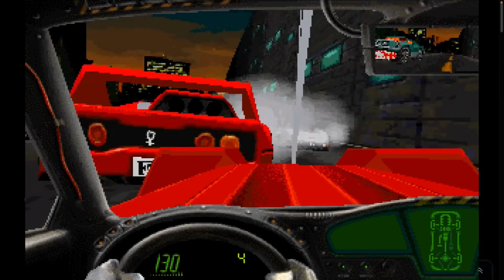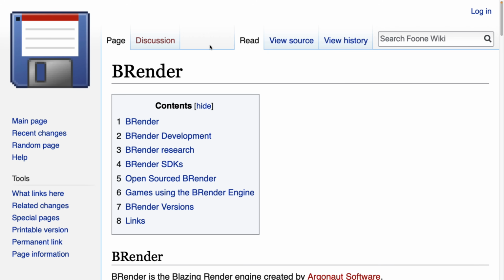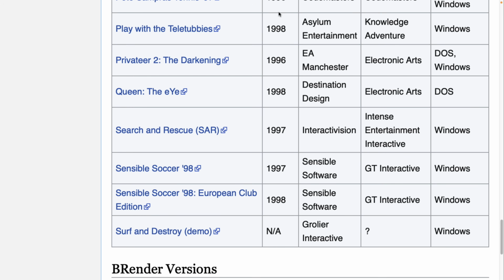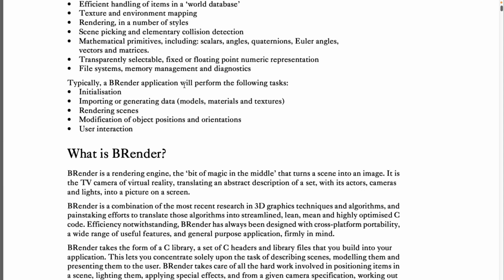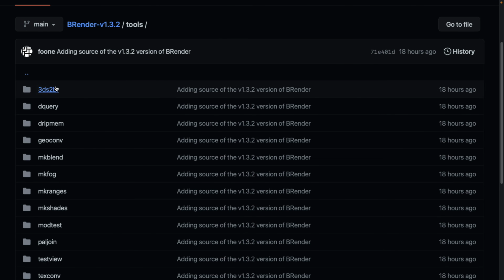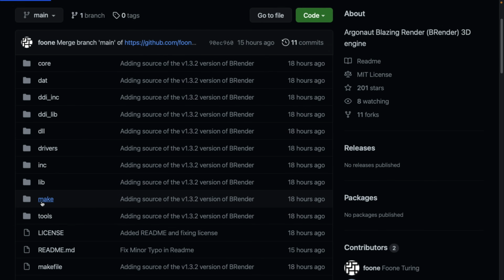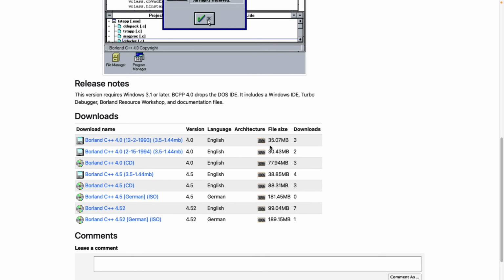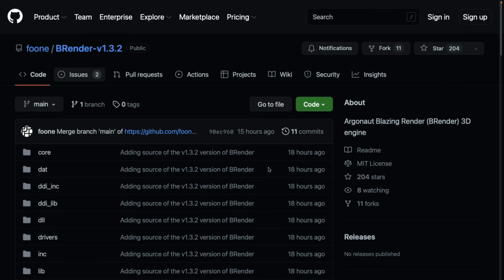Blazing Render Game Engine Open Sourced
BRender, or Blazing Render, is the game engine behind 90s games such as Carmageddon as well as Microsoft's 3D Movie Maker created by Argonaut Games.  It was just open sourced under the MIT open source license.